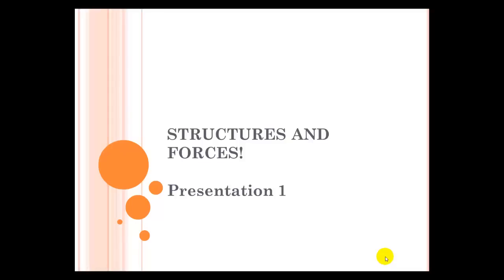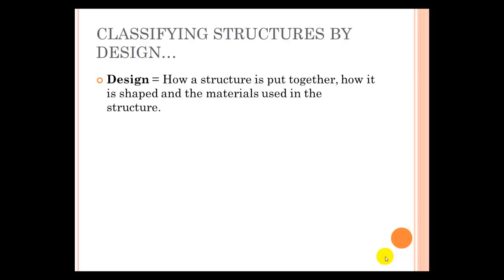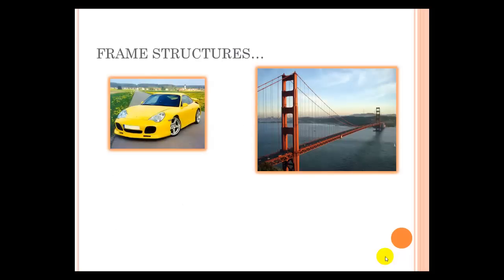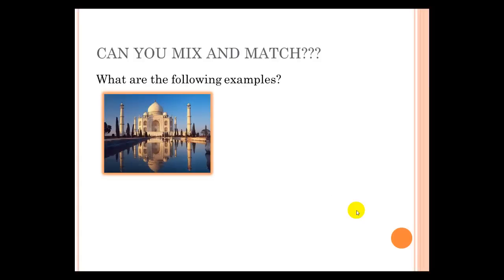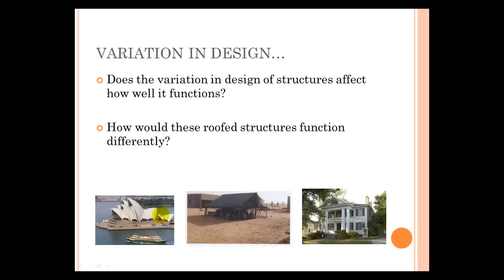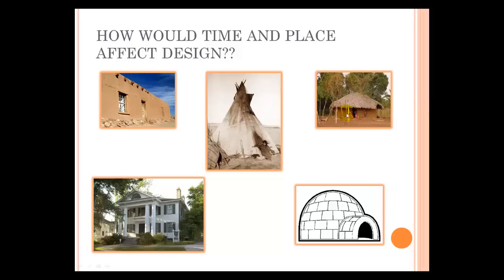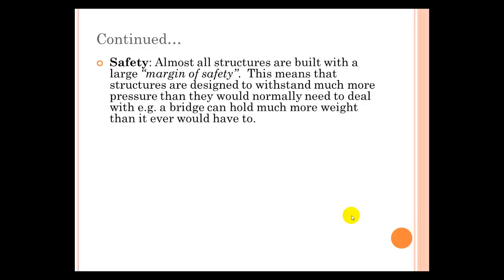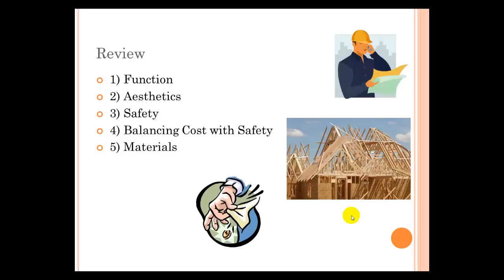Structures and Forces - 1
Types of Structures